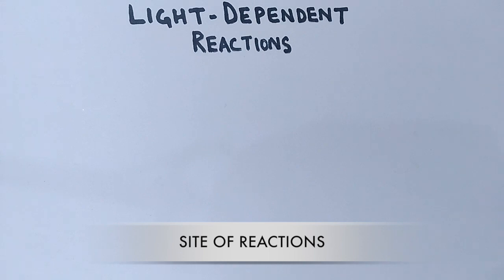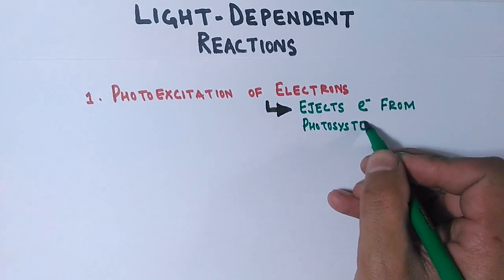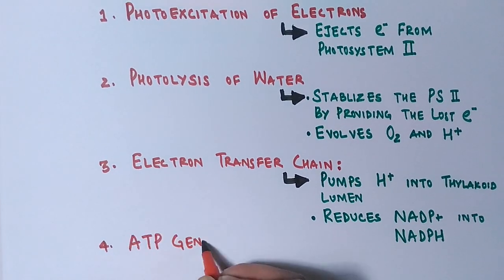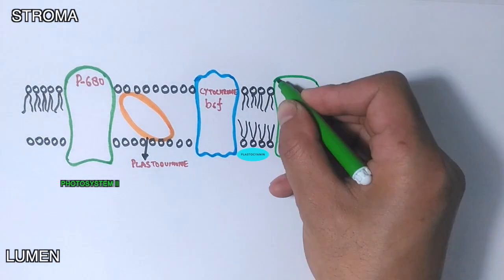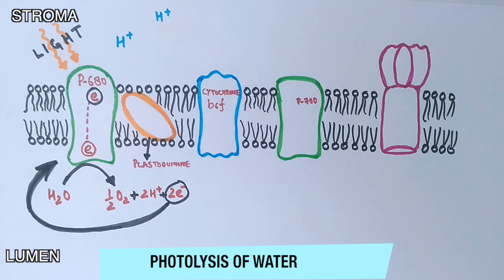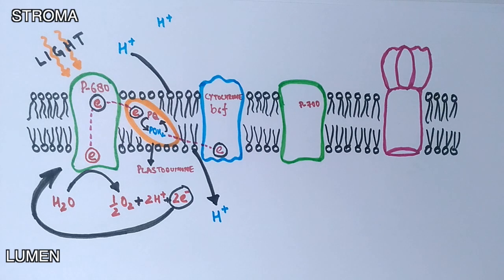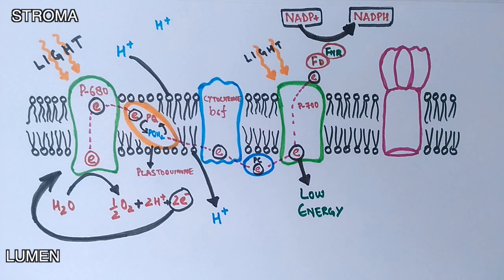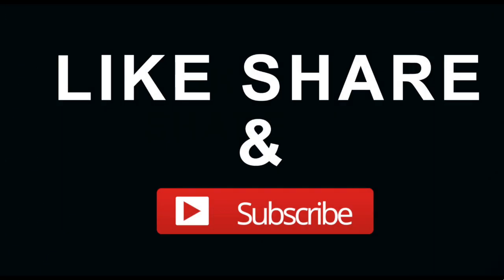Photosynthesis - Light Dependent Reactions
Photosynthesis is a process used by plants and other organisms to convert light energy into chemical energy that can later be released to fuel the organisms' activities (energy transformation). This chemical energy is stored in carbohydrate molecules, such as sugars, which are synthesized from carbon dioxide and water – hence the name photosynthesis.
In most cases, oxygen is also released as a waste product. Most plants, most algae, and cyanobacteria perform photosynthesis; such organisms are called photoautotrophs. Photosynthesis is largely responsible for producing and maintaining the oxygen content of the Earth's atmosphere, and supplies all of the organic compounds and most of the energy necessary for life on Earth.
In plants, algae and cyanobacteria, long-term energy storage in the form of sugars is produced by a subsequent sequence of light-independent reactions called the Calvin cycle; some bacteria use different mechanisms, such as the reverse Krebs cycle, to achieve the same end. In the Calvin cycle, atmospheric carbon dioxide is incorporated into already existing organic carbon compounds, such as ribulose bisphosphate (RuBP).Using the ATP and NADPH produced by the light-dependent reactions, the resulting compounds are then reduced and removed to form further carbohydrates, such as glucose.
Photosynthesis occurs in two stages. In the first stage, light-dependent reactions or light reactions capture the energy of light and use it to make the energy-storage molecules ATP and NADPH. During the second stage, the light-independent reactions use these products to capture and reduce carbon dioxide.

Site of Photosynthesis is in Chloroplasts.
Light Reactions in Thylakoid Membrane
Calvin Cycle in Stroma